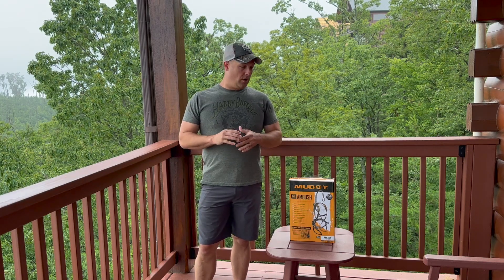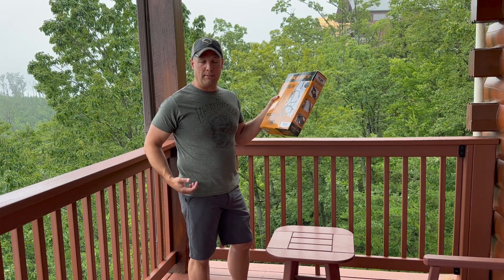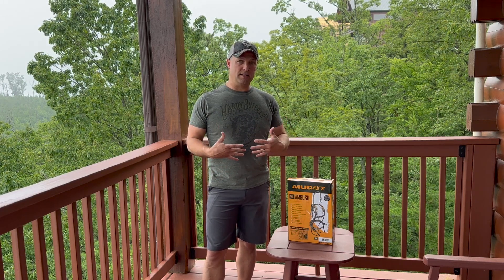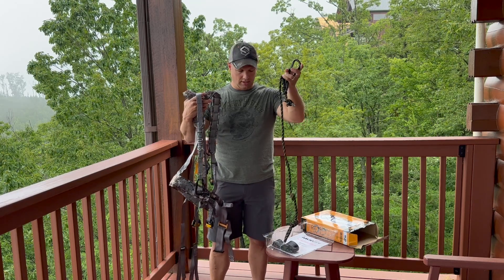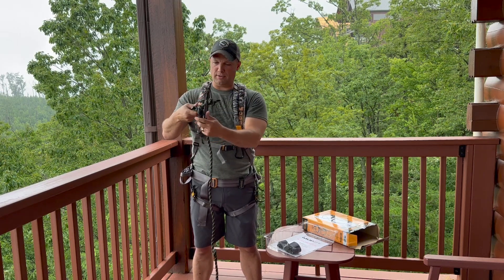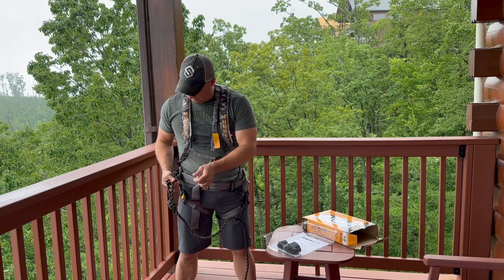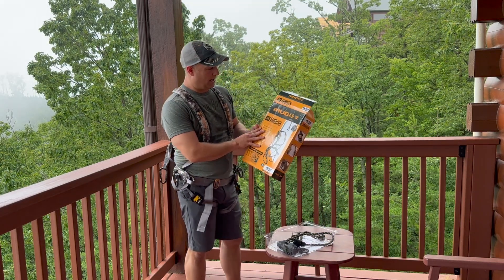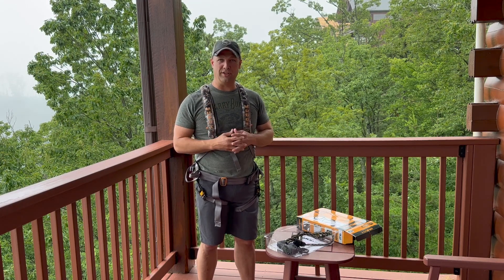"The Ambush" Tree Stand Safety Harness by Muddy Outdoors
The Ambush safety harness has all of the features I have been looking for in a safety harness.  Ultra lightweight, compact, chest strap, buckle system, integrated bino harness and range finder clips and suspension relief strap.  The kit also includes a lifeline, tree strap and two carabiners.

Make sure and also check out my outdoors Facebook Page (Passion for the Wild and Wonderful)